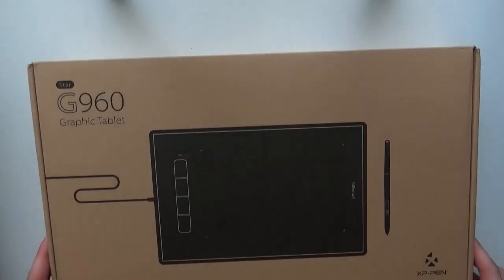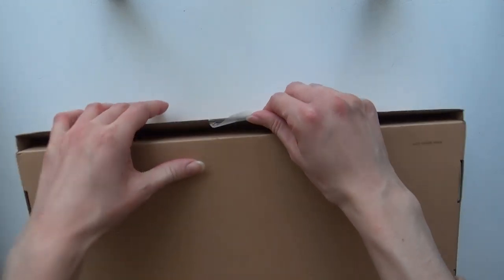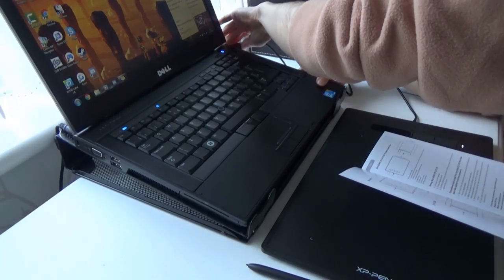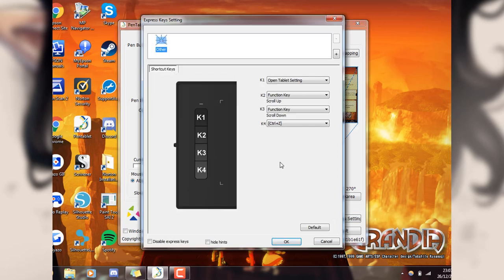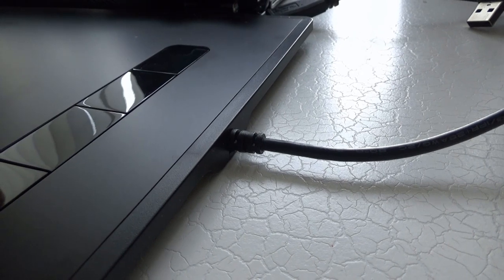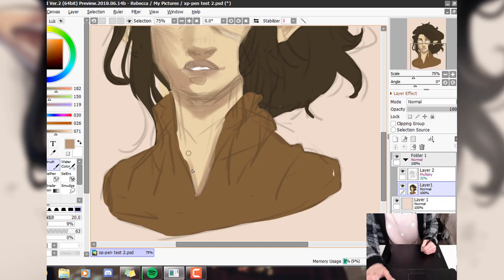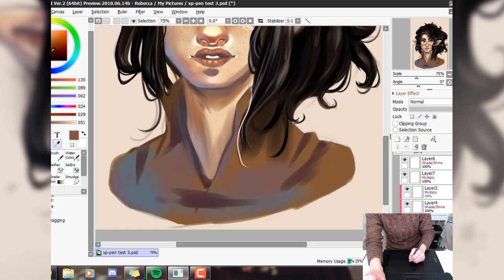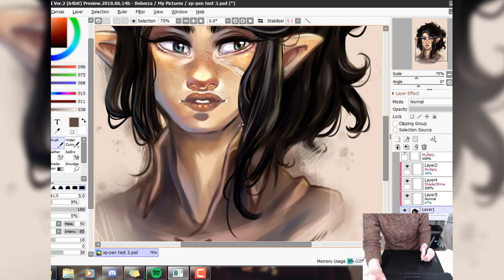Budget Tablet Review - Trying the XP-Pen Star G960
LINKS AND MATERIALS LIST BELOW

✉ rblackwellread[at]gmail[.]com

DIGITAL TOOLS:
Software: Clip Studio Paint Pro/EX, Paint Tool SAI, Photoshop CS4
Tablet: Wacom Cintiq 22HD

SETUP:
Camcorder - Sony Handycam HDR-CX405 / Fujifilm XA-10
Tripod - Camlink TP-330